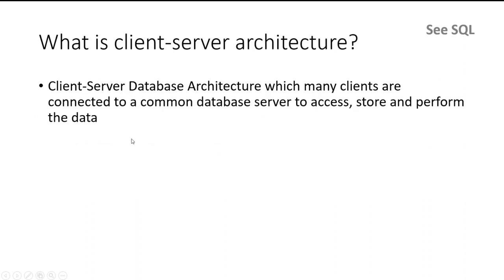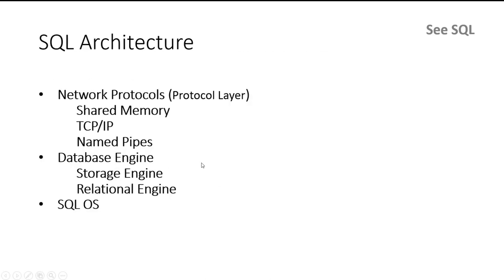SQL Server Architecture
Components of SQL Server Architecture